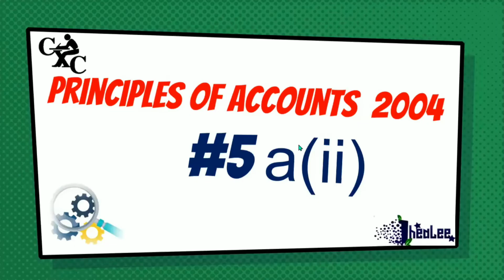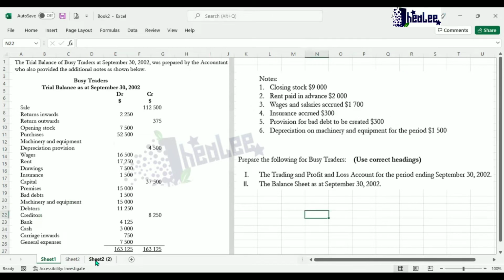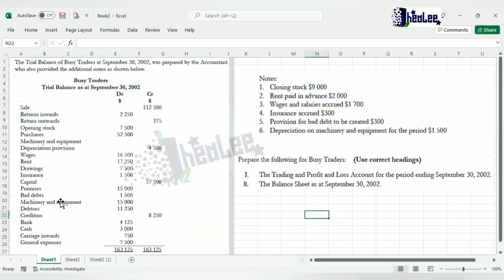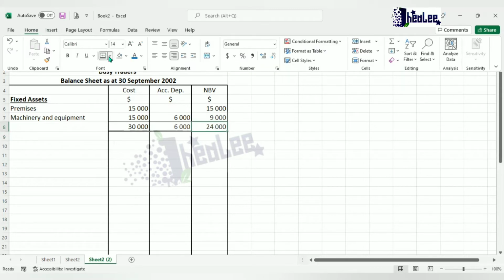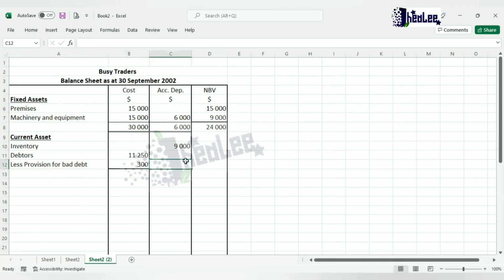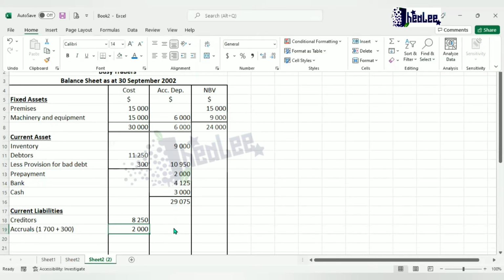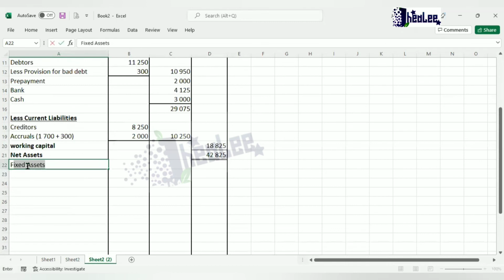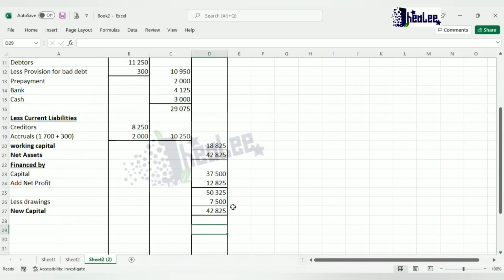Principles of Accounts May 2004 #5 a(ii) | Balance Sheet with Adjustment | Statement of Financial